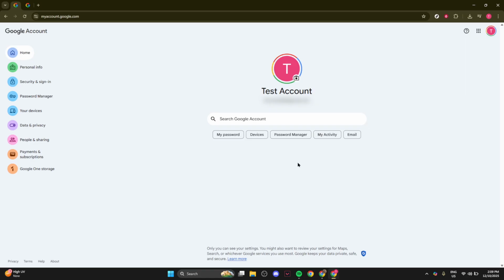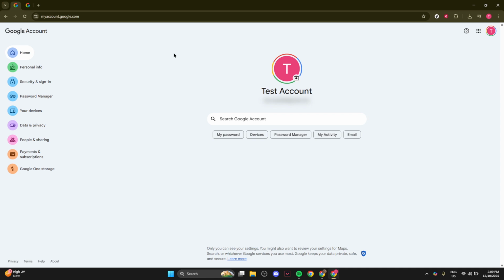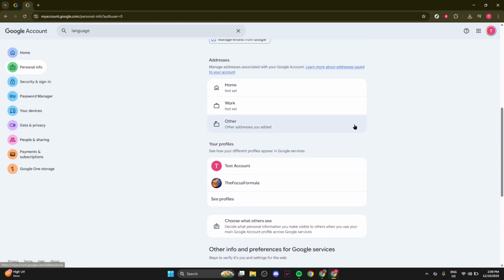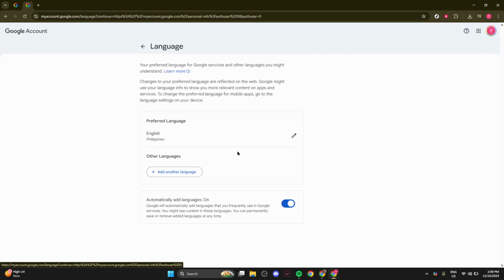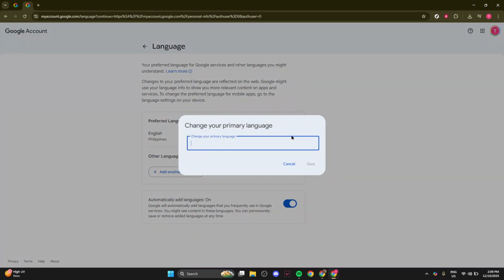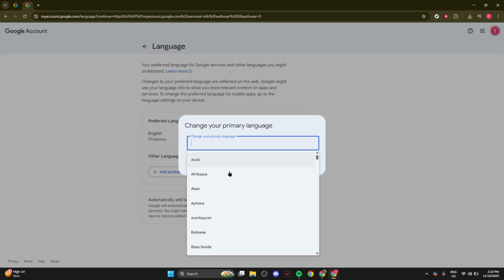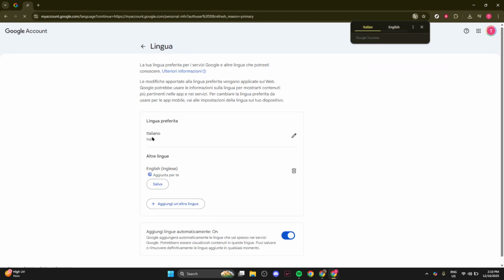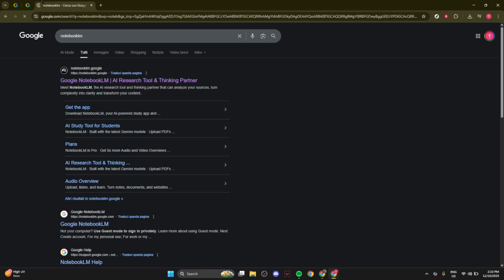How To Change Language In Notebooklm [2026 Guide]